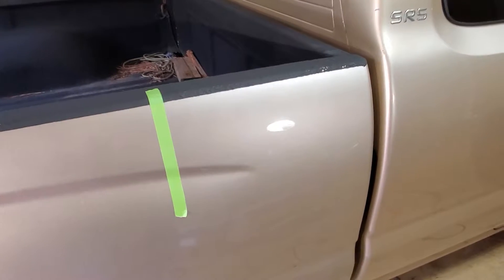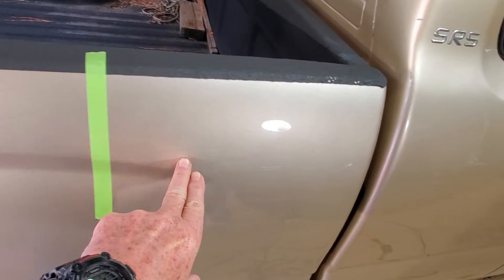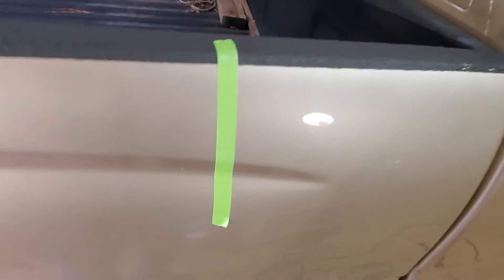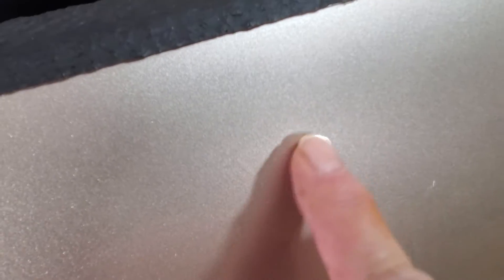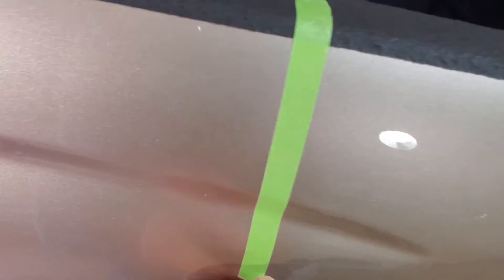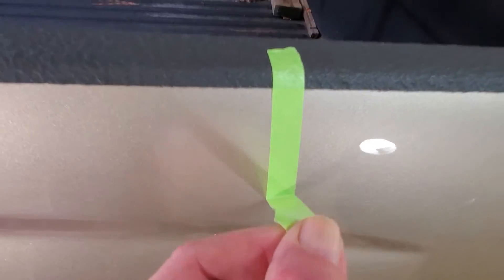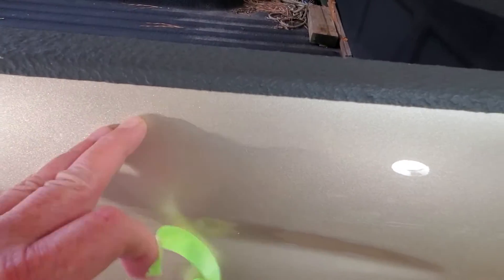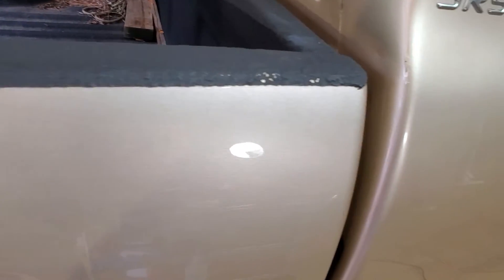panelaftrpolish part12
Trying to show the difference in polished and unpolished part of a panel-- this was repainted prior at some point.  Kind of hard to see in this video(i'm NOT good with cameras)  In real life out in the sun- you can see a BIG difference.